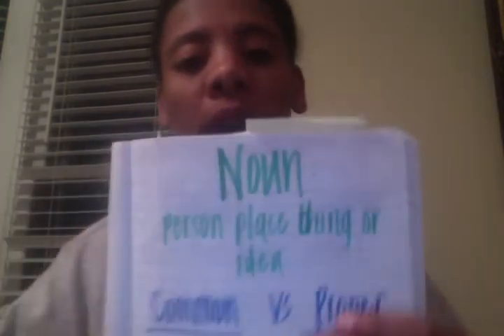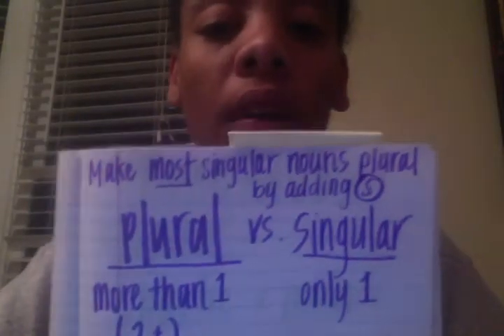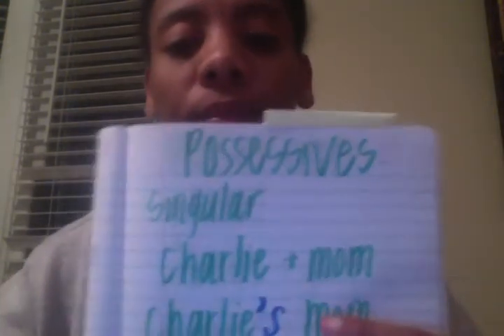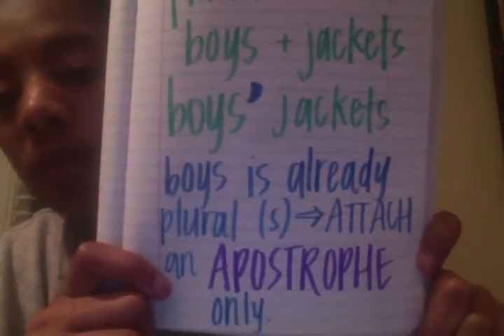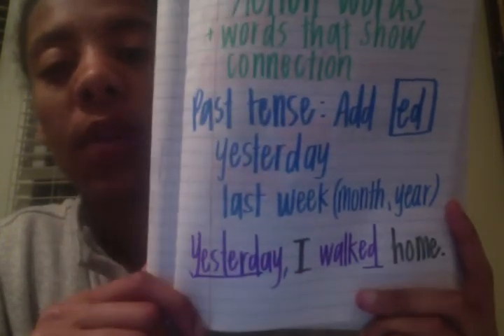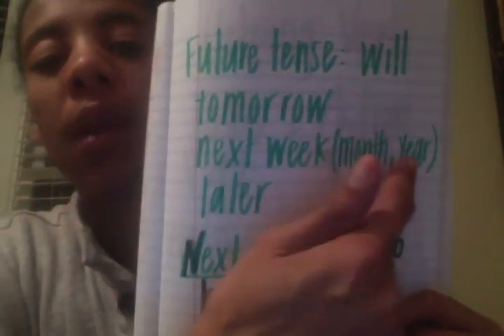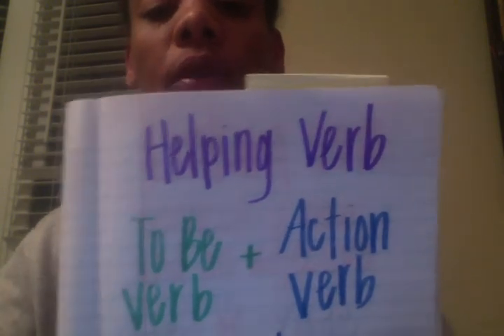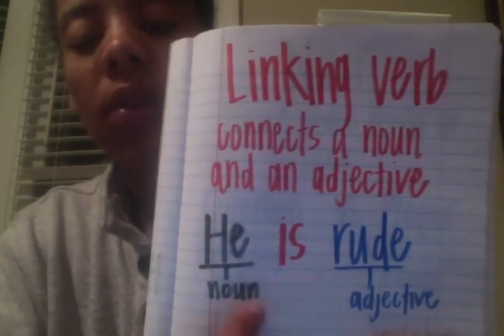nouns and verbs review 3/2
remediation